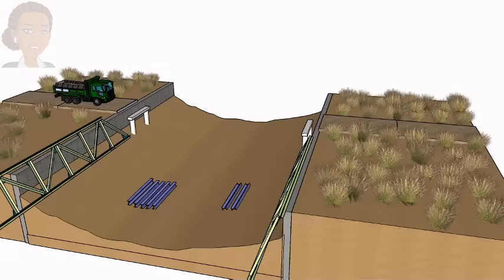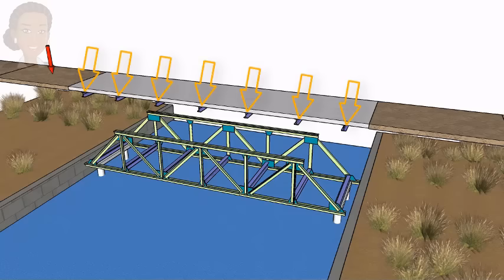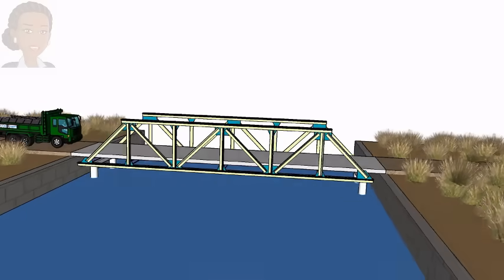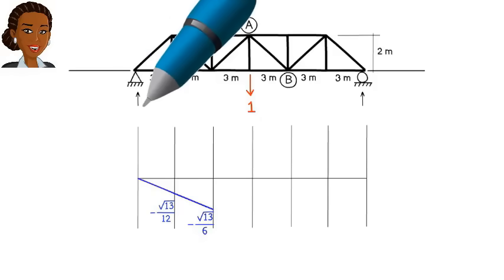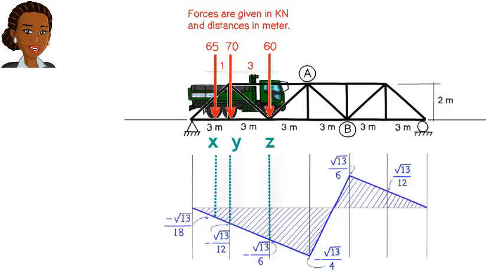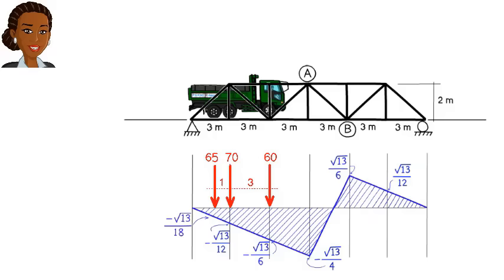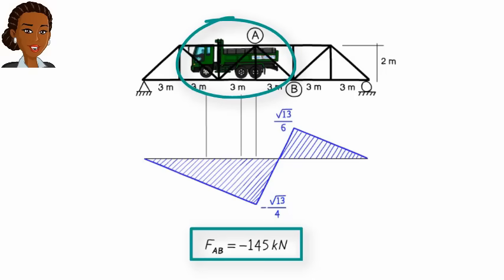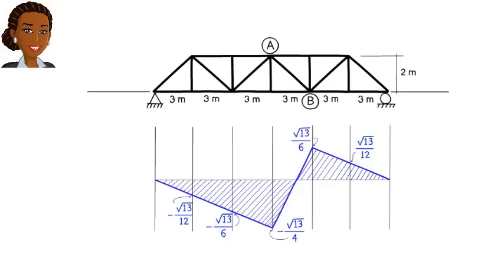SA35: Influence Line and Moving Load Series in Trusses